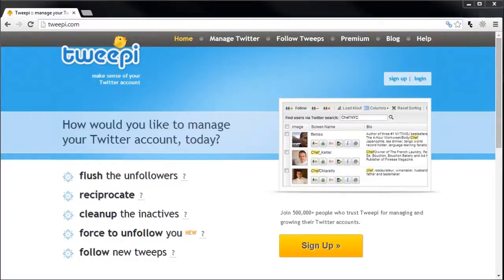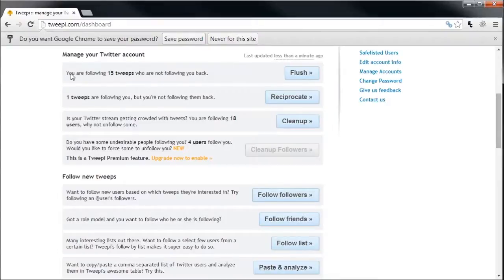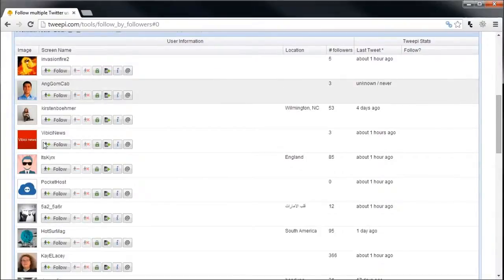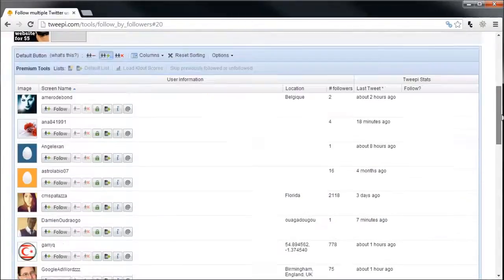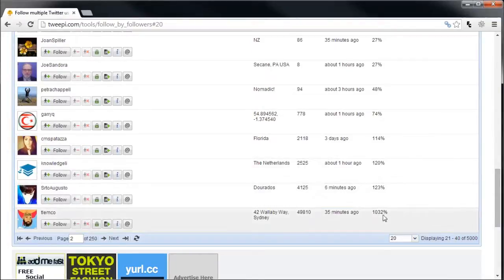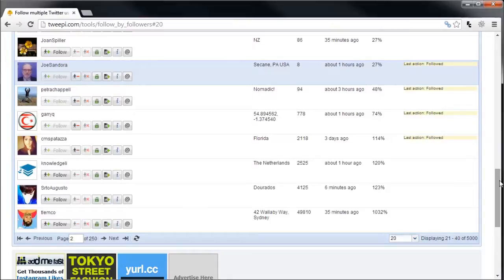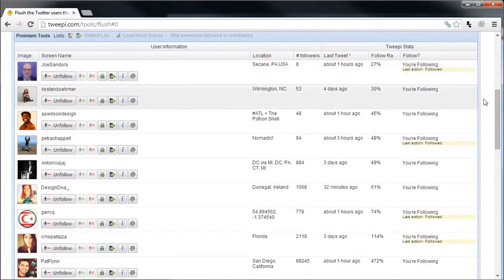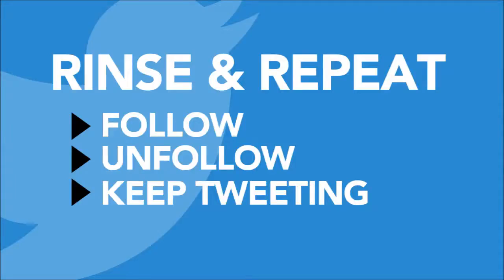How to get your first 1000 Twitter Followers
Getting your initial Twitter following is a great and easy way to announce your existence. A Follower count of 1000 is a good base to start with, so this is exactly how to get there.

--- ⚒ // TOOLS // ⚒ ---

 🔗BEGINNER COURSE
Build a website, set up your presence online and start earning money:

// CREATOR IMPACT

Using Twitter and Tweepi, we target people based on interest, activity and likelyhood of following back and follow those people, all while focusing on offering quality treats to keep people interested.

It's a dead simple, step by step strategy that anyone can follow, so check out the video and get your first 1000 Twitter Followers! Follow Creator Impact on Social Media!